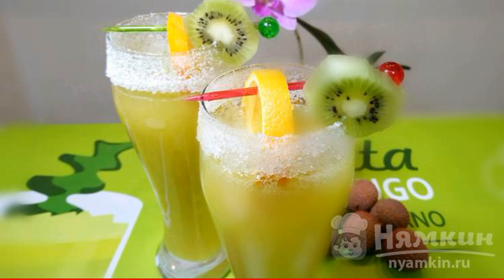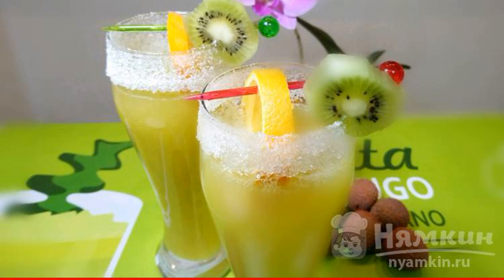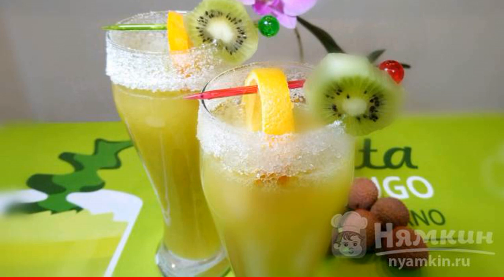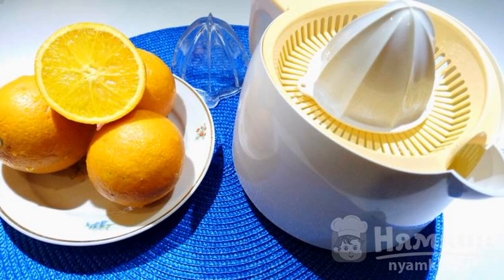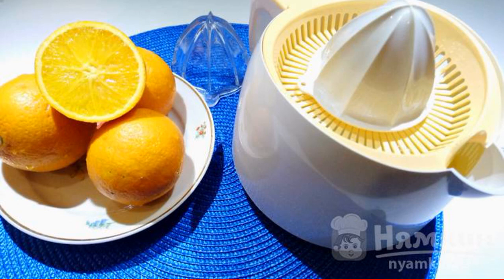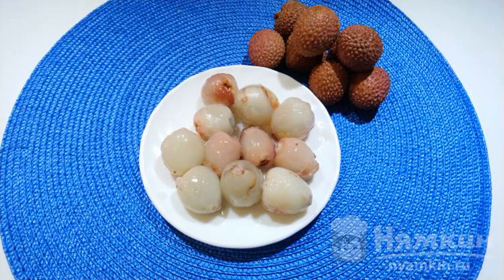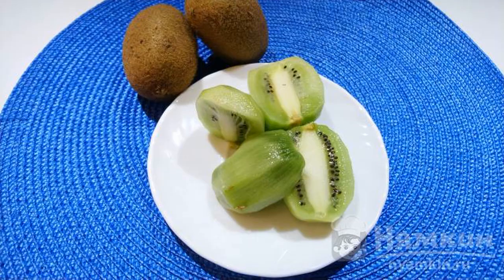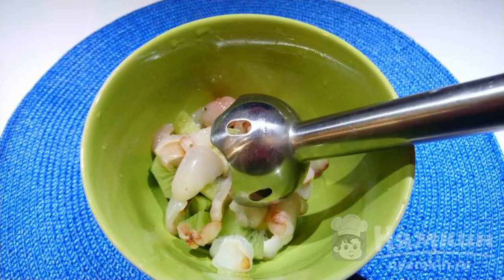Orange, kiwi and lychee cocktail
Fresh fruits can always be used to make drinks, cocktails, smoothies. Fruits are not subjected to heat treatment, they are served fresh, thanks to this they are very useful. This cocktail is prepared very quickly, the ingredients in it can be changed. Today we cook from orange, kiwi and lychee. It can be served both warm and chilled.

Ingredients:
lychee - 100 g, oranges - 2 pcs,
kiwi - 2 pcs, water - 2 cups,
sugar sand - 2 tbsp.l., mint - 1 tbsp.l.,